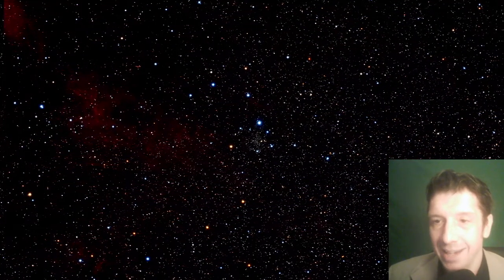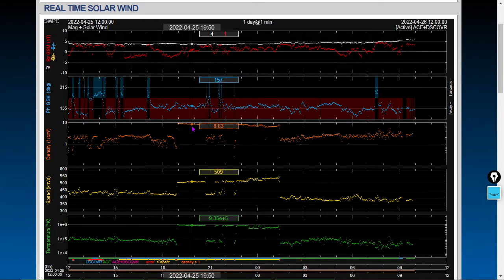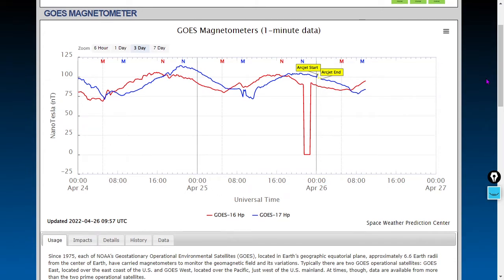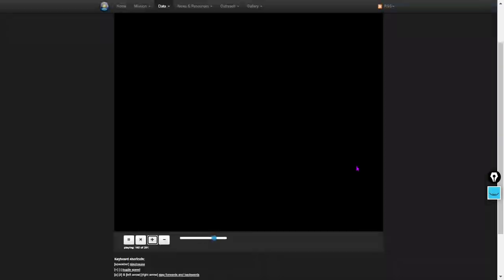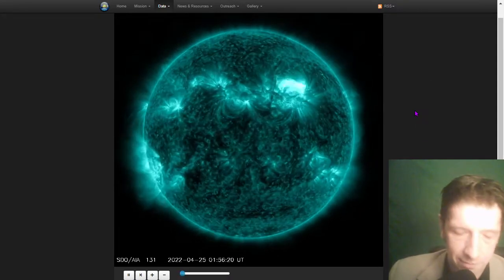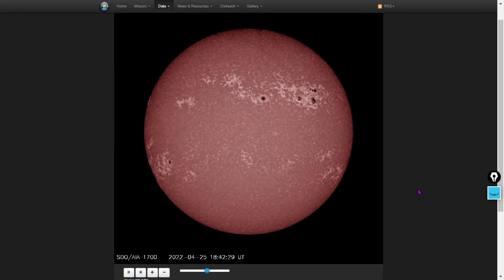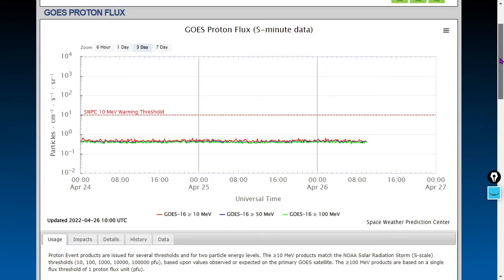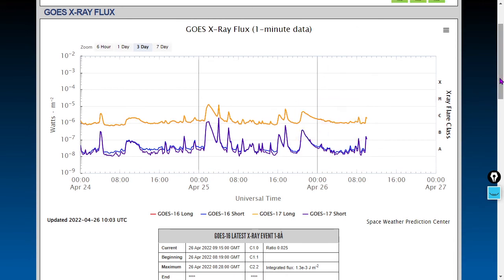CME Forecast: When Will it Eject?